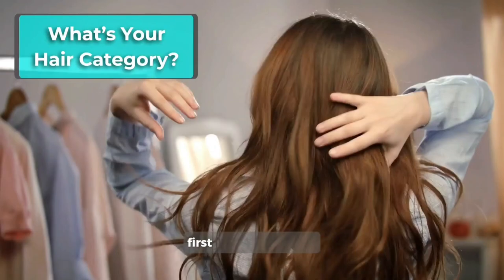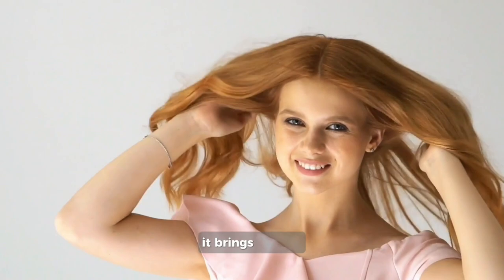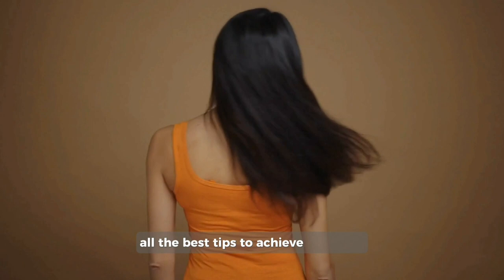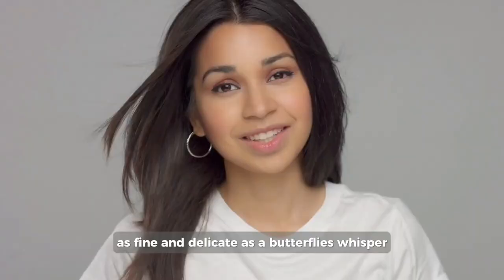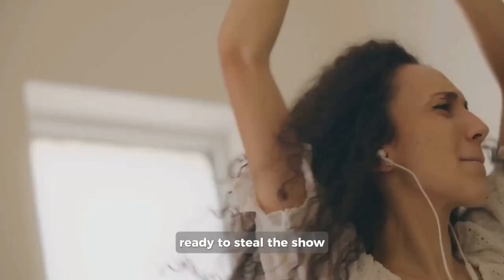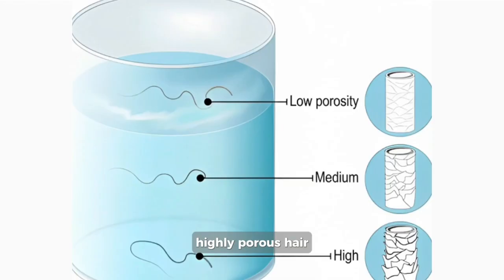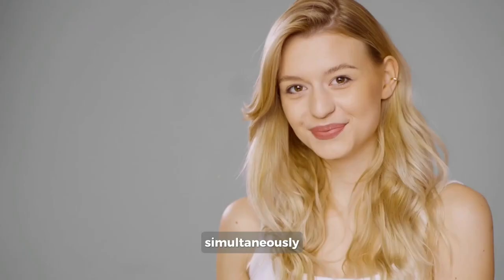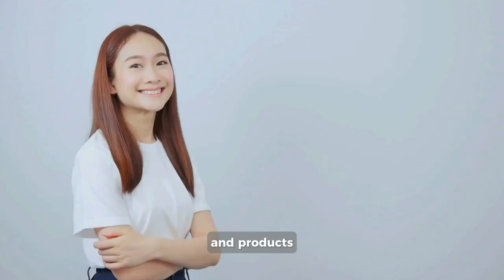Discover Your Hair Type - From 1A to 4C, Hair Porosity & More! | TangleGenie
By the end of this video, you’ll be able to tell which is your own hair type, hair porosity, hair greasiness and hair density! This will help you determine the products and hair care routine that is best suited for you.

Let's dive into hair types: There's 4 main category by number:
Type 1: Straight Hair
Type 2: Wavy Hair
Type 3: Curly Hair (S-shaped curls)
Type 4: Coily/Kinky Hair (Z-shaped coils)
Each has subcategories, based on the hair's thickness and pattern (1A, 2B, 3C, etc).

We help you figure out which one you are in the video, along with discovering your hair porosity, density and greasiness.

🤗 We will also be sharing a never seen before detangler to get rid of your tangles, which prevents from damage to your hair. Be sure to stick around to find out what it is!

The benefits are worth it! 💯

✔️ Tangle-Free & Healthy-Looking Hair:
TangleGenie is unique! Designed to remove the most stubborn knots and tangles in dry & wet hair, most extensions, beach hair, bed head & prone to tangle hair.

✔️ Unique 360-Degree Design:
TangleGenie gently detangles without worrying about breakage thanks to its unique 360-degree bristle design!
You’ll be amazed at how quickly it leaves your hair tangle-free!

✔️ Prevents Breakage:
Designed to prevent hair from damage, with smooth and no-pain detangling. The flexible bristles gently detangle without worrying about hair pulling, splitting or falling out. Fast-working, lightweight and ultra-easy to clean!

Its magic works on straight, wavy and curly hair types 1A to 3A.
This product is not suitable for curly hair types 3B & 3C and coily hair.

YOUR HAIR WILL THANK YOU FOR IT! 🥰